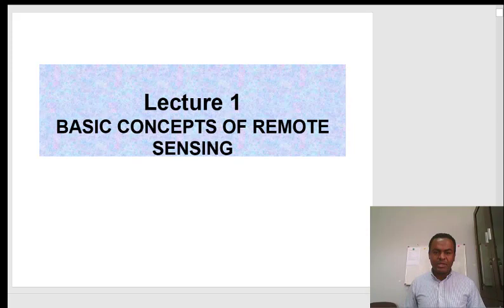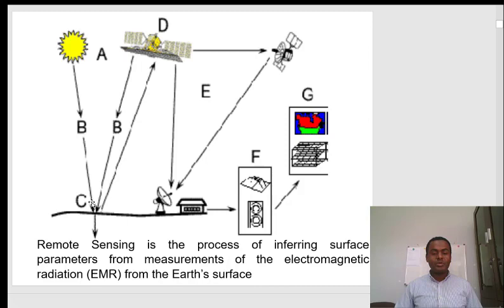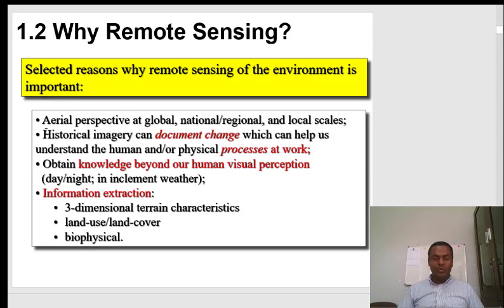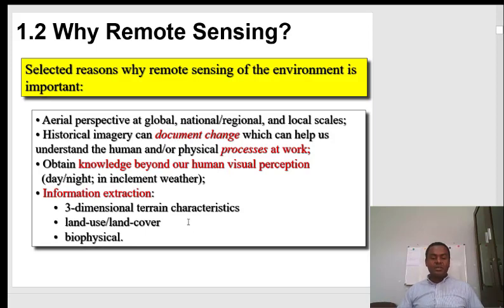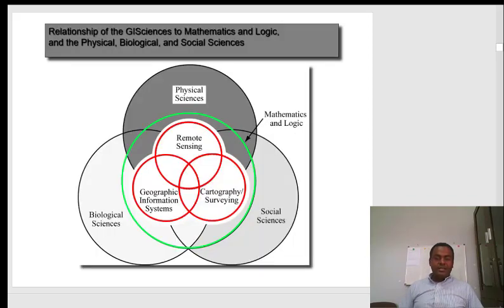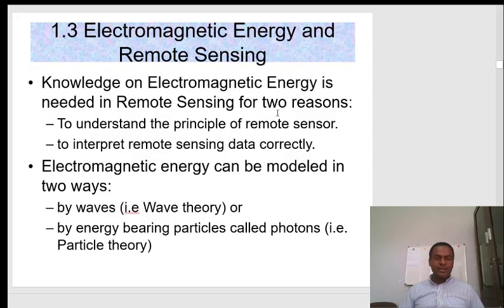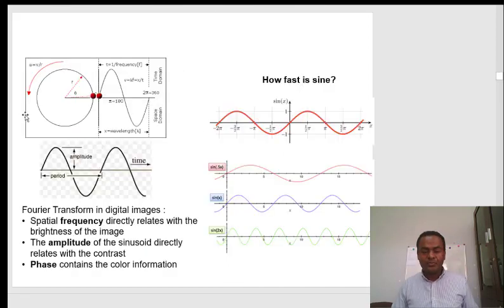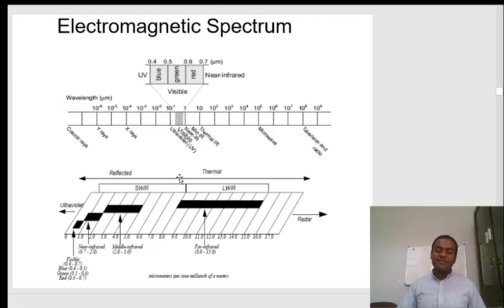Lecture 1 1 1 3 Remote Sensing Definition & EMR Principles